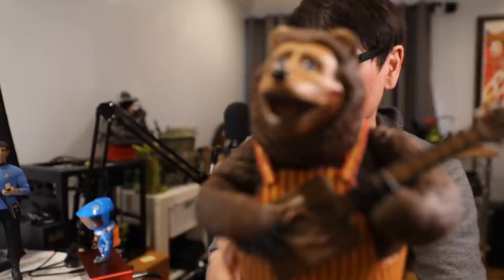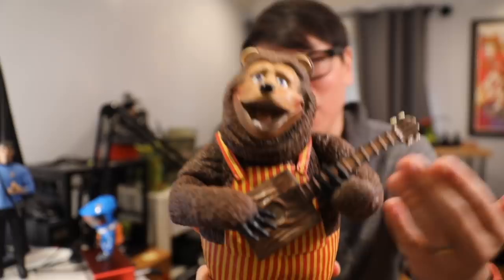How To Use Your iPhone or DSLR as a Webcam!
While working from home, Norm experiments with different camera setups for Zoom meetings, podcasting, and livestreaming with OBS Studio software. Here's how you can get much better video quality than your laptop's built-in webcam by using either an iPhone, Canon DSLR or mirrorless camera, or camcorder, and the pros and cons of each. You can get great-looking video even without a capture card!

(update: Sony has now released software to use their mirrorless cameras as webcams